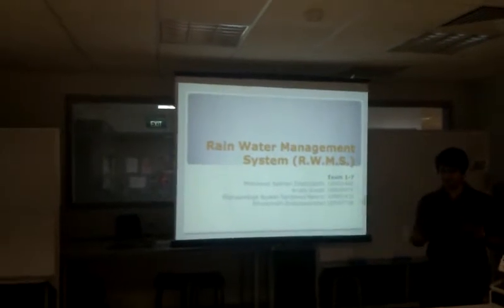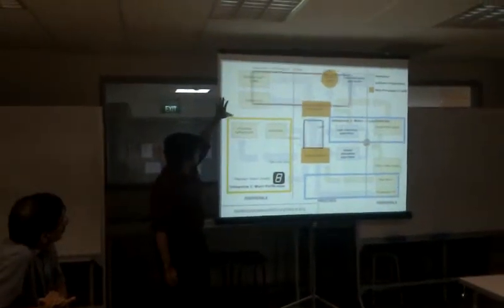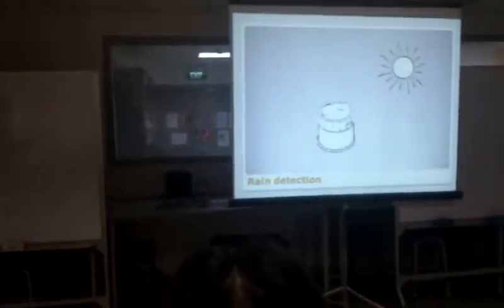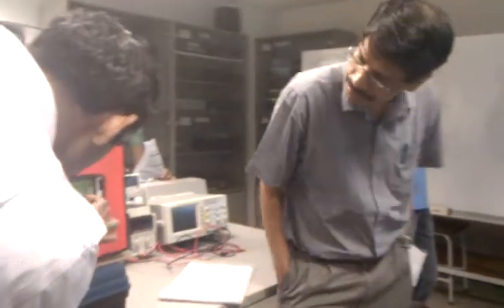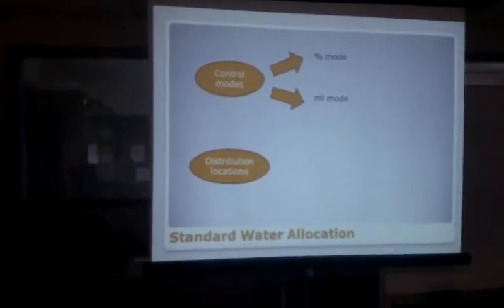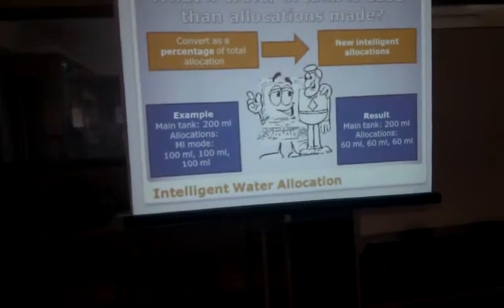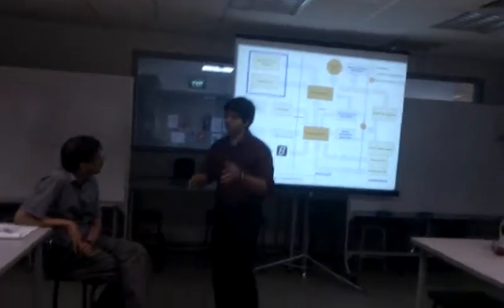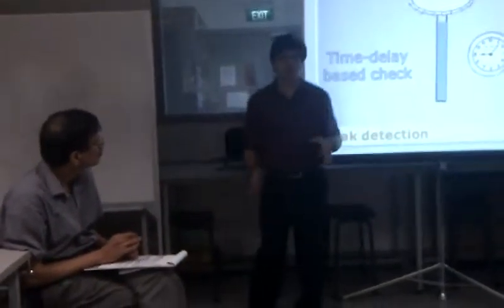EE2001 Final Demo - Rain Water Management System